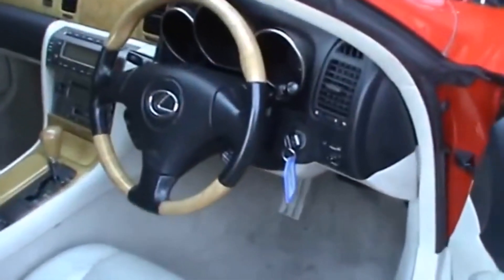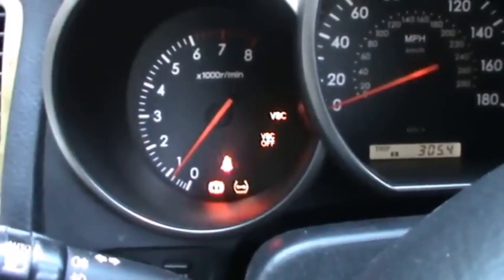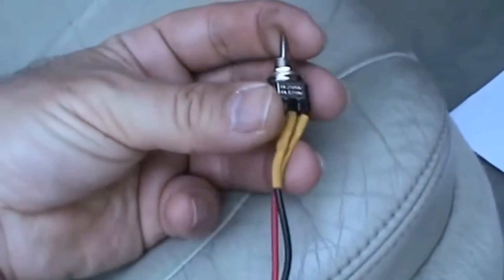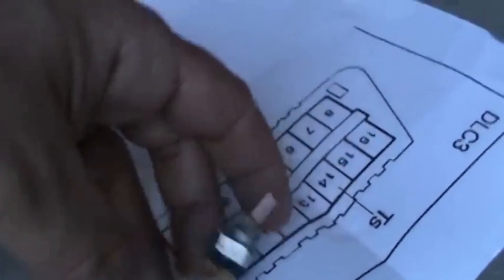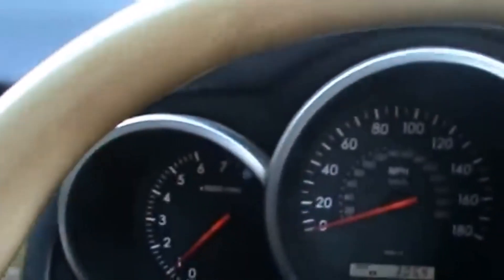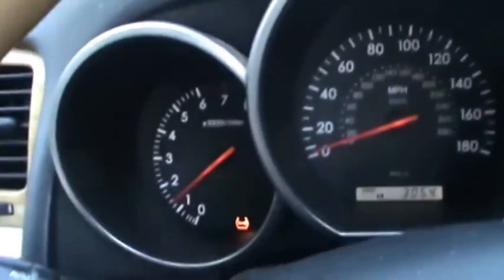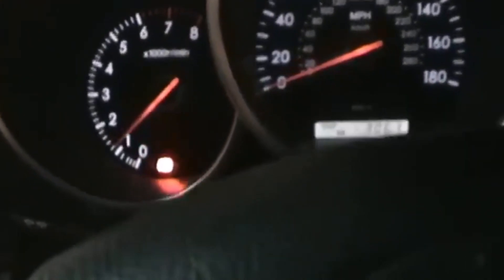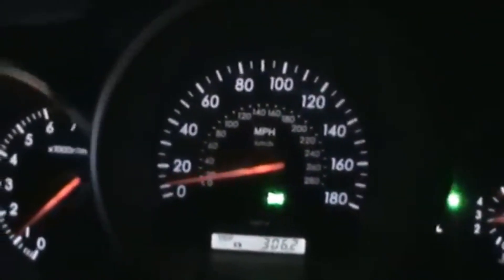How to turn off permanent VSC and VSC OFF lights on dashboard, TOYOTA & LEXUS. MULTILINGUAL VOICES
Multilingual video. You can listen to this video with voices in different languages; English, Spanish, French, German, Portuguese, Italian. To choose the voice, click on the “settings” icon (star) and then “audio tracks” to choose the voice of the desired language.

If you want to see and listen to this video with my original Spanish voice, this is the link to the video:

Many Toyota and Lexus models, sometimes,In the dashboard,the "VCS" and "VCS OFF" traction control lights are permanently switched on and isn’t possible to switch off with any computer or error code reader. The manual on / off button on the traction control is disabled and does not respond to button presses.

Precisely, in most cases these lights are permanently on after using some type of error code reader, it happens with some of them, not with all.

Many owners have been desperate with this problem and have spent large amounts of money replacing components, and even the ECU, thinking that the car was broken.

The solution to this problem is very fast, simple and cheap. You only have to reset the traction control by bridging two pins of the ODBII connector for 30 seconds.

This video shows the steps to reset the traction control and solve this problem.

If you do not have time to see this long video and want to do the reset directly, here are the steps:

1º Ignition OFF.
2º Bridge pins.
3º Ignition "ON" (do not start the engine).
4ºLeave on for 30 seconds.
5º Ignition "OFF"
6º Remove bridge.
7º Check that light are now extinguished.